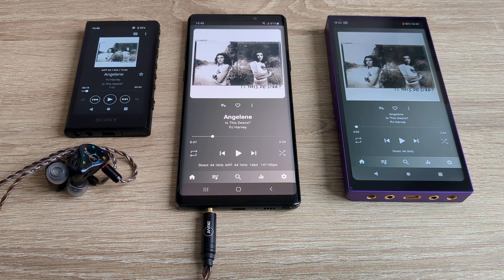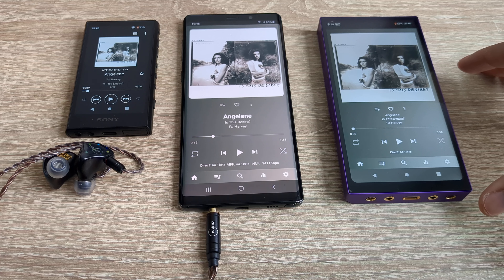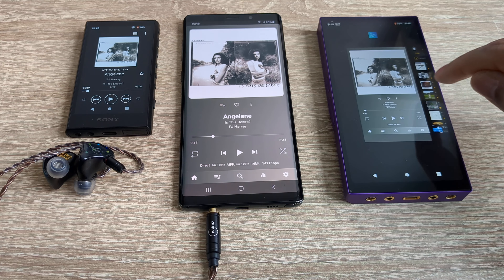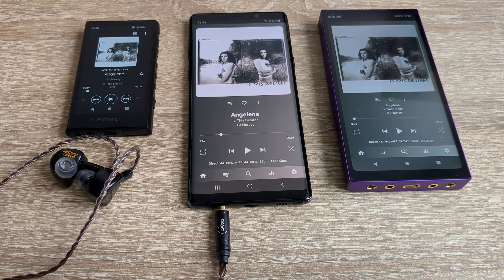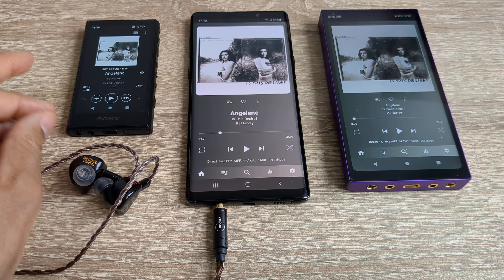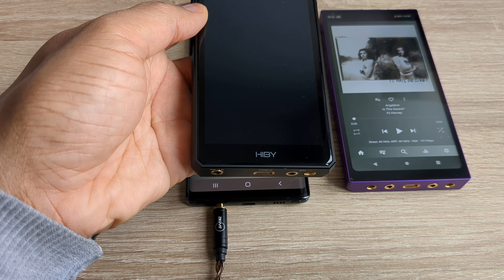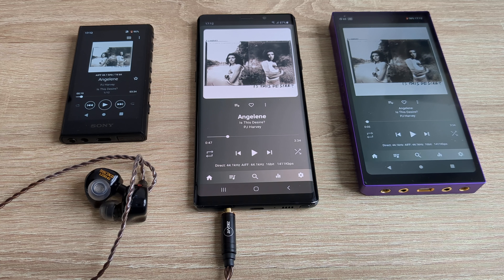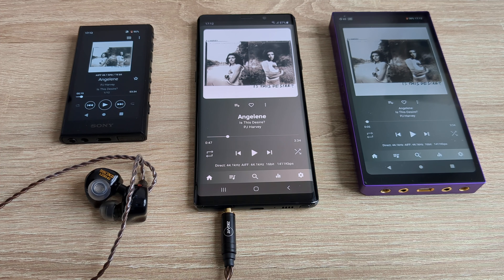DAPs are overpriced for how they perform (battery life/software/user experience) | Pros & Cons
DAPs generally have very poor battery life, with the exception of Sony ones, a mediocre UI/software/user experience (sluggish, unresponsive) and they barely sound better than a phone, if any better at all. The Android ones are all running on older versions of Android, not the latest of Android 14.
In terms of value you can get an LG phone that is cheaper than a DAP but has superior UI/software/user experience and battery life. My Samsung Note 9 does a pretty good job for music playback but is lacking in power/volume. I've ordered an LG V60 for test/comparison as I was curious. I might get the Fiio M23/iBasso DX260/DX320/Sony NW-WM1AM2 (Japanese uncapped) because I am curious as to whether they sound any better/noticeably better. I once tried a modded Hiby RS6 (£1400) and there was hardly any/barely detectable difference between it and my Hiby R5 Gen2.

In the coming weeks I'll be selling the Hiby R6 Pro II and the Hiby R5 Gen2